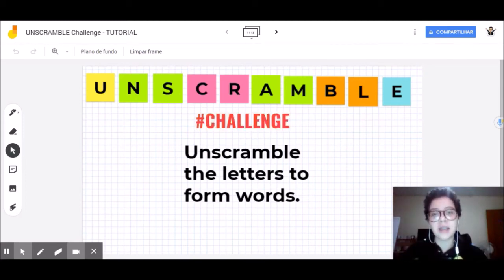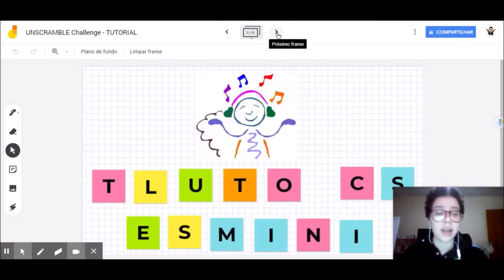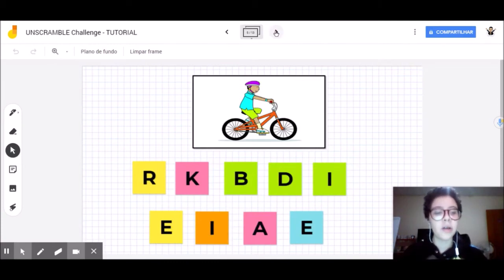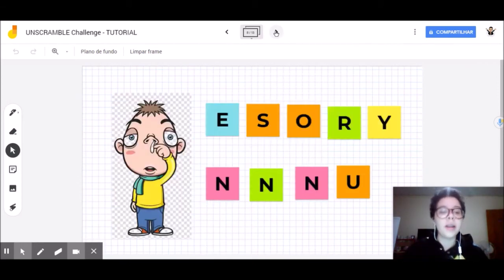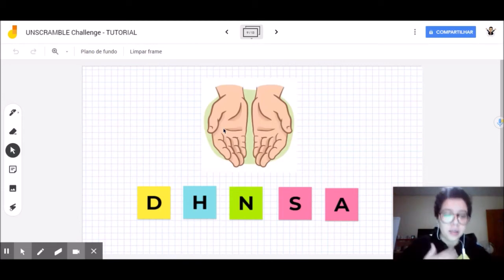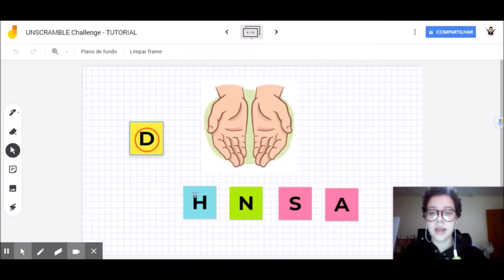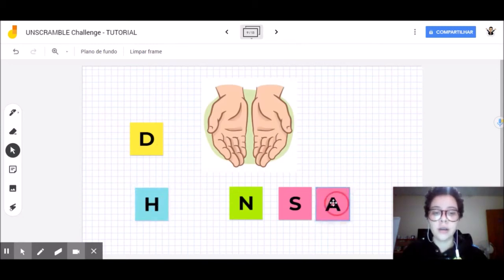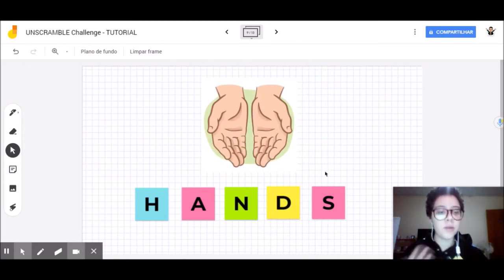UNSCRAMBLE CHALLENGE I Answering on Jamboard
Short tutorial on how to answer an activity on Google Jamboard.

🚨 Você NÃO precisa do app para responder!
✅ Sempre verifique nosso Google Classroom para ficar atualizad@